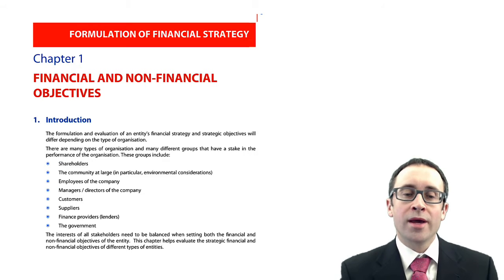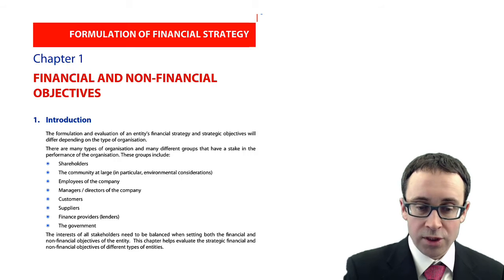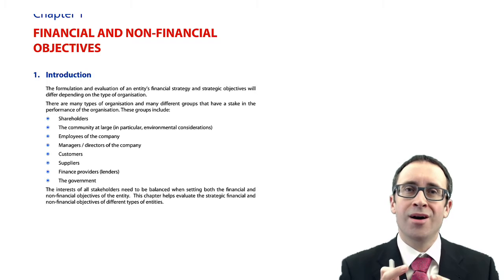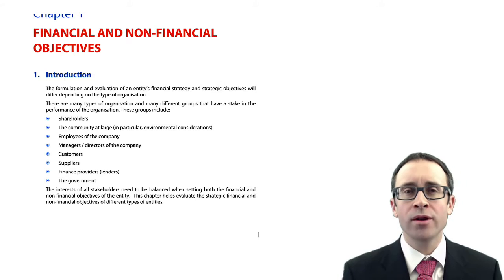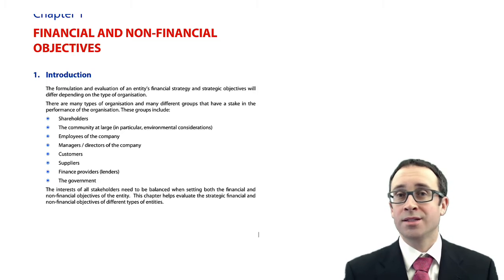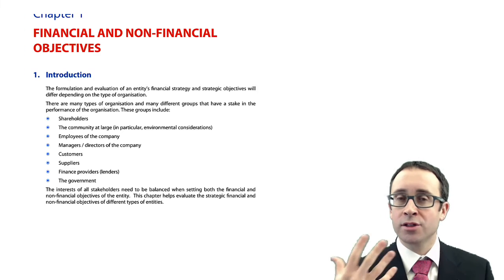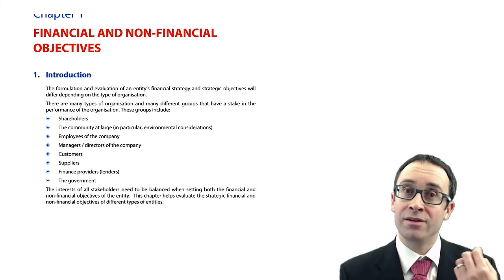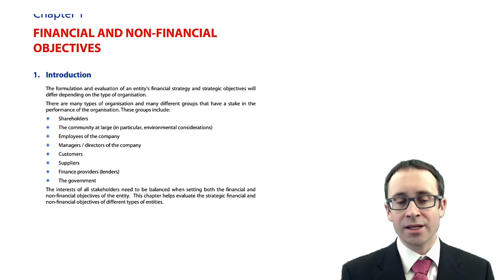Introduction to Financial Strategy - CIMA F3 lecture